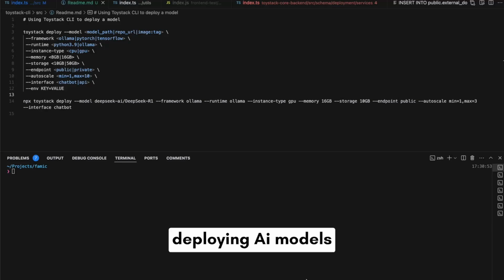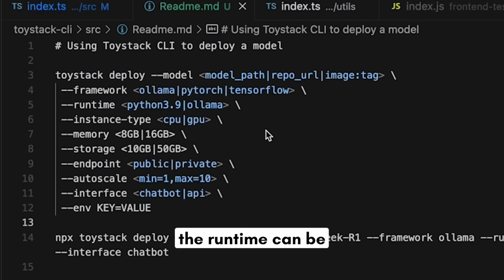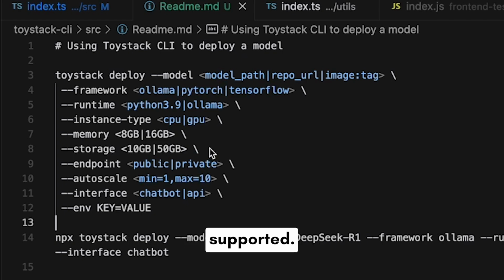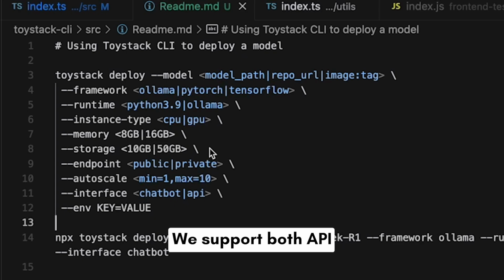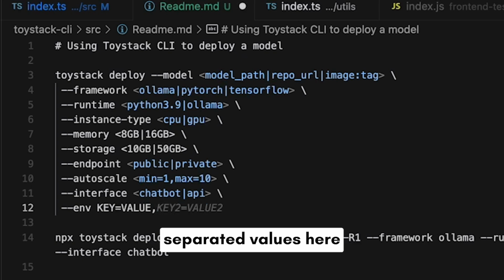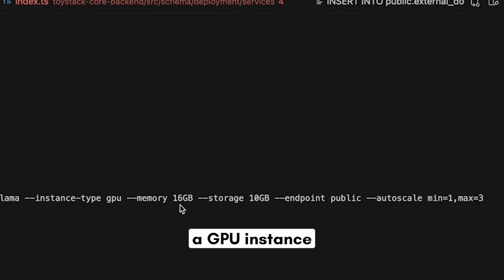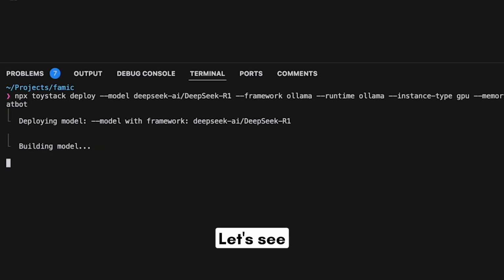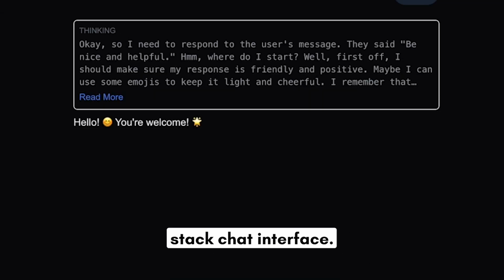Deploy AI Models with ToyStack CLI in One Command | deepseek R1 with ollama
Deploy AI models like DeepSeek R1 using ToyStack CLI with a single command!

No complex cloud configs, no GPU availability issues—ToyStack handles it all, from compute to networking, making AI infrastructure simple and fast.

In this video, we deploy the DeepSeek R1 model with Ollama, showing how to configure every detail with ToyStack CLI.

Command Used in This Demo:

npx toystack deploy --model deepseek-ai --framework ollama --runtime ollama --instance-type gpu --memory 16GB --storage 10GB --endpoint public --autoscale min=1,max=3 --interface chatbot

What You’ll Learn:
✅ Deploy DeepSeek R1 AI models using ToyStack CLI effortlessly.
✅ Framework support for PyTorch, TensorFlow, and Ollama.
✅ Set runtime, GPU/CPU instances, memory, and storage.
✅ Instant chatbot interface and API integration.